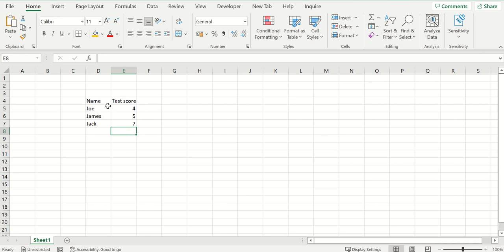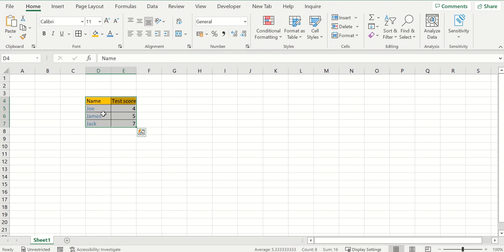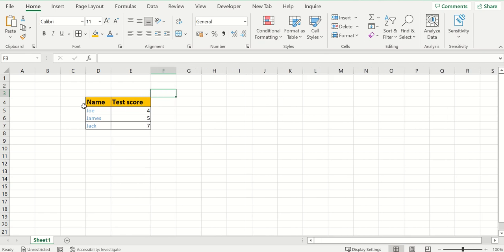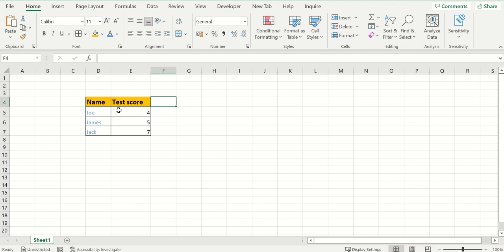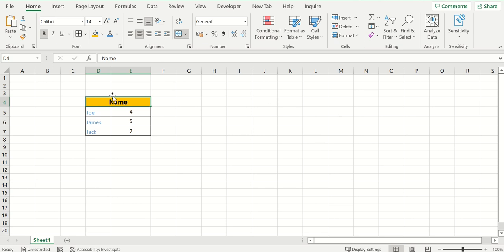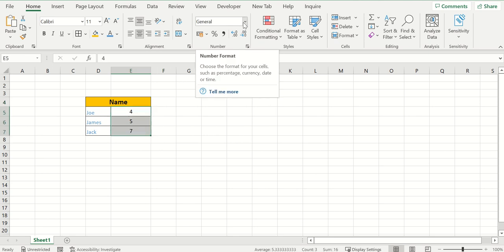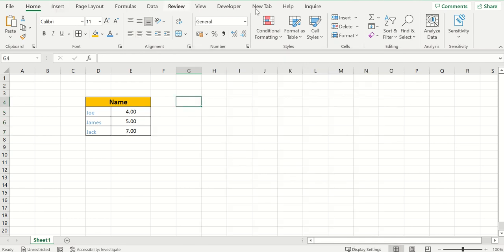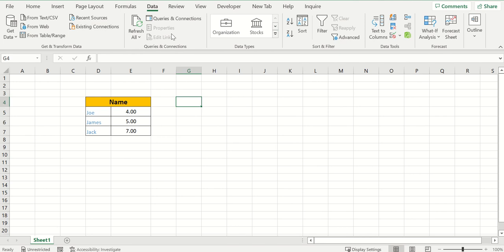Mr Excel 101: MS Excel: How to get started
An introduction to MS Excel, how to navigate the tool, using the ribbon and an overview of the key features.
Add comments for any specific content or examples you would like covered.